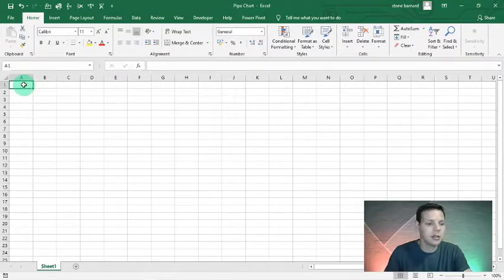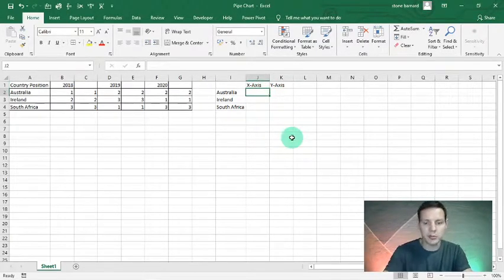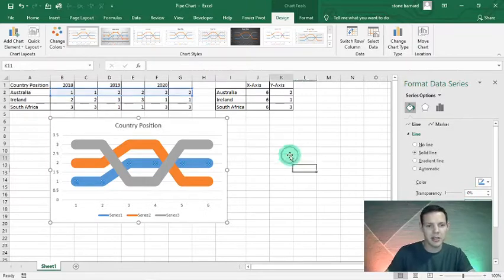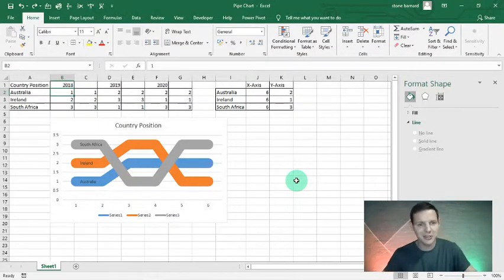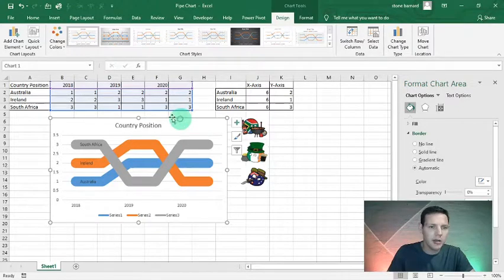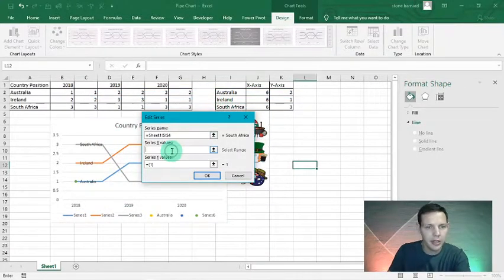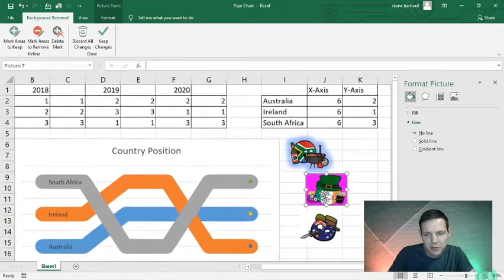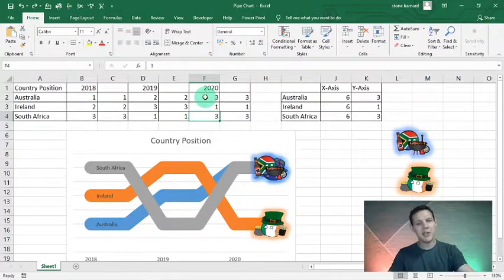Pipe Charts in excel | Excelerate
Do a pro excel move and create a dynamic pipe chart!

No coding, no fuss! So epic!